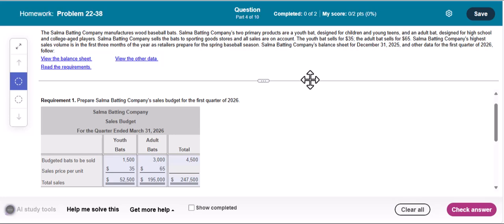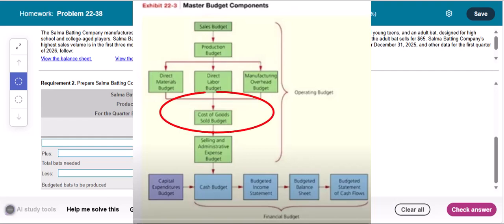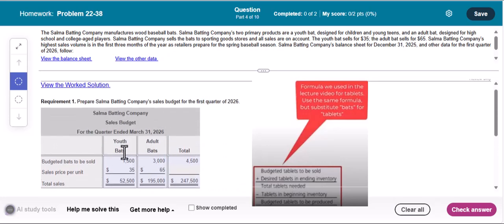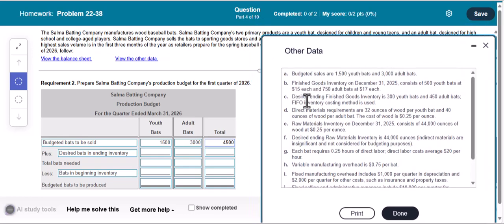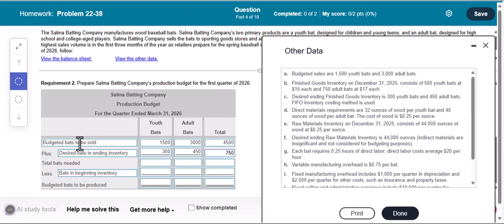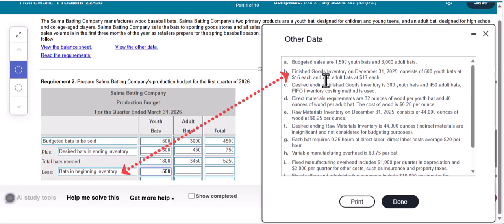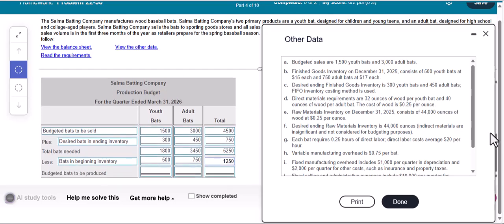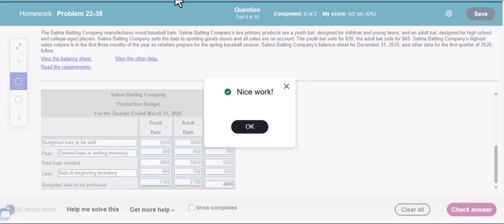Problem 22-38 Production Budget, 14th Edition